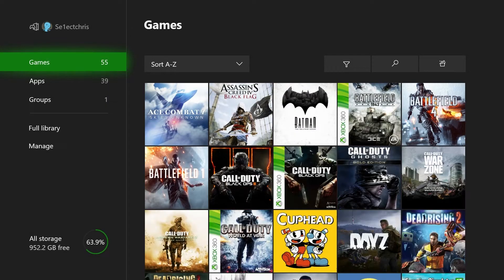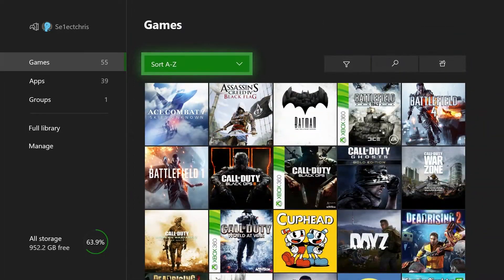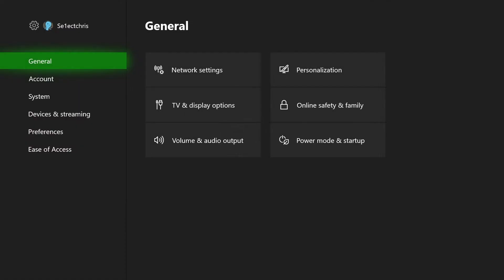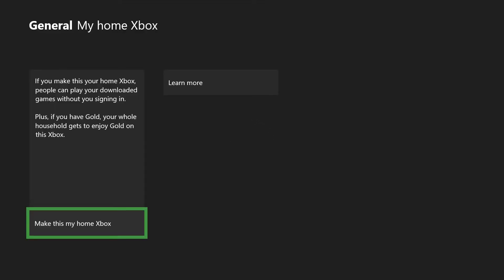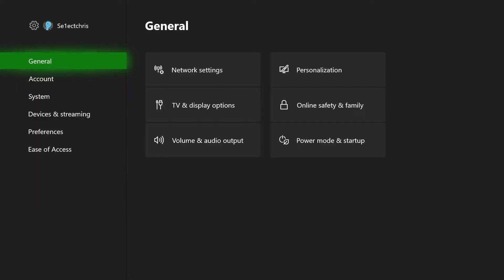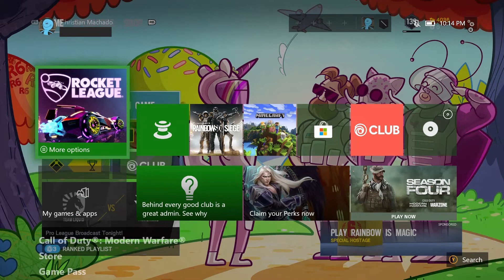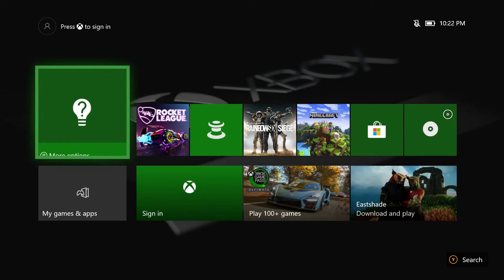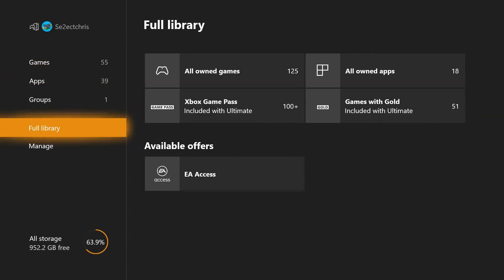How To Gameshare On Xbox One (FREE GAMES) Easy 2020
Quick way on how to game share on Xbox in 2020 after new dashboard update.

Thanks for checking out my video. I appreciate all the support you guys are giving me. I hope you guys have an awesome day, stay awesome and peace out!